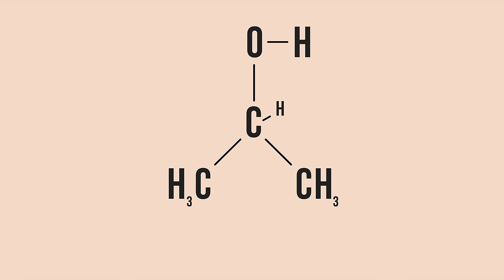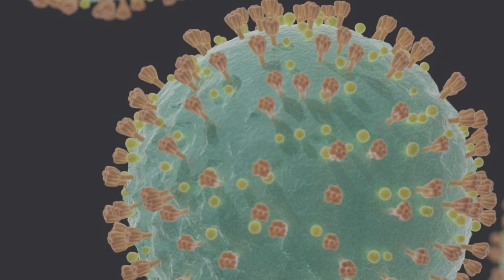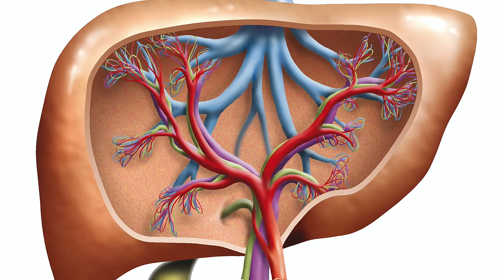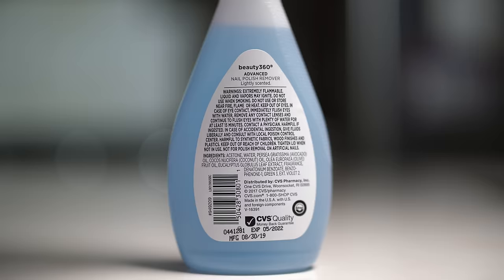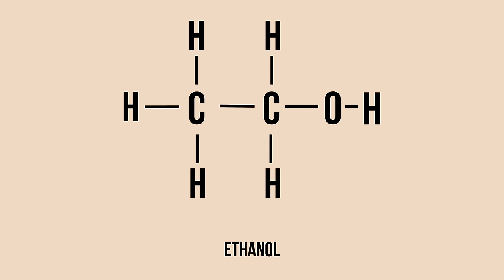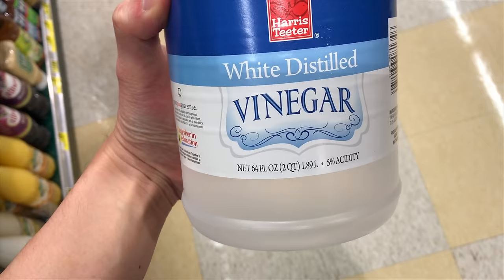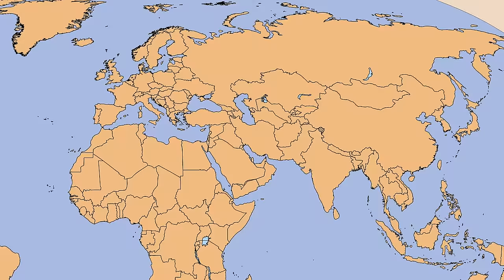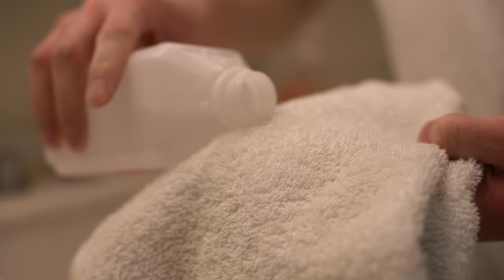A Man Drank 1 Bottle Rubbing Alcohol For COVID-19. This Is What Happened To His Brain.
These cases are patients who I, or my colleagues have seen. They are de-identified and many instances have been presented in more depth in an academic setting. These videos are not individual medical advice and are for general educational purposes only.  I do not give medical advice over the internet, see your own physician in person for that.